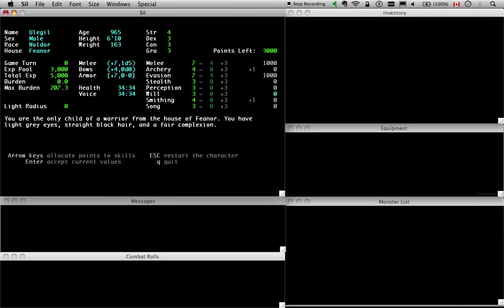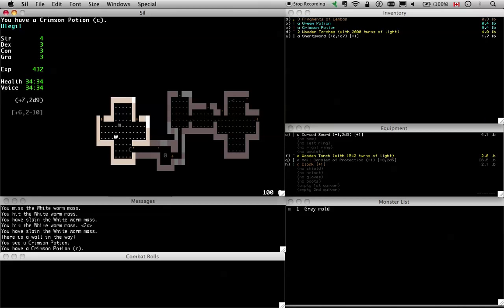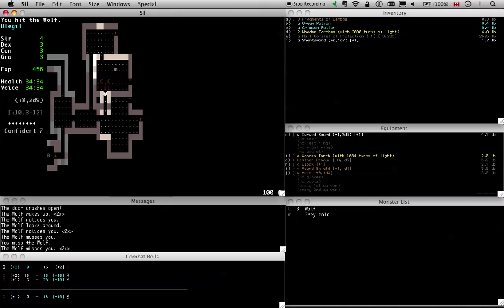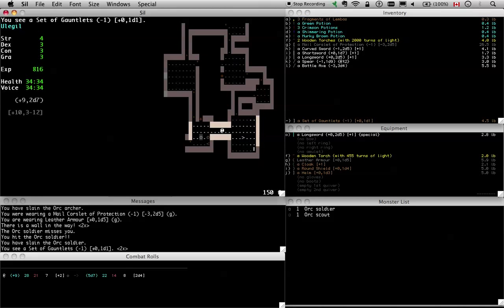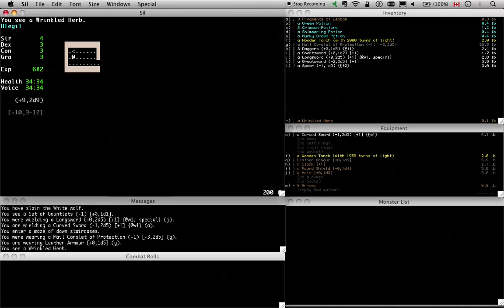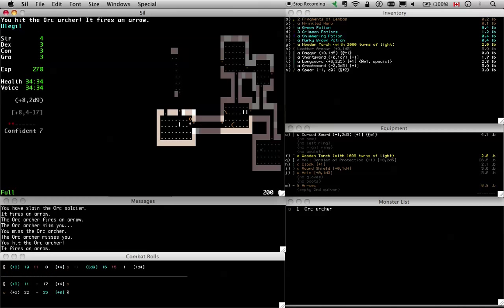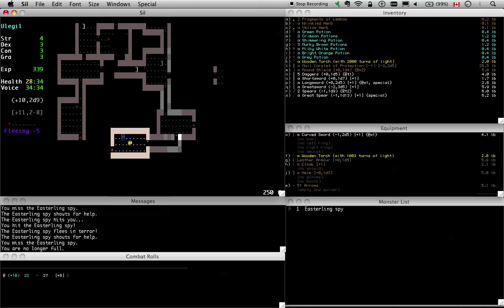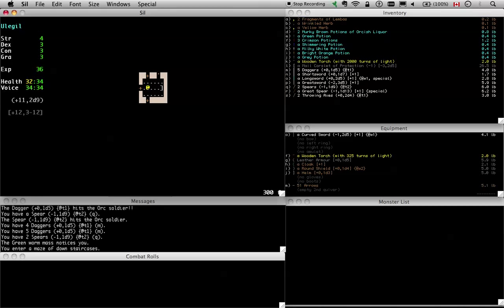Sil Screencast 29: Sil 1.1.1, The artistry start, and the Beefcake Build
Haven't done a video in ages. This character will show off some of the "new" 1.1.1 tweaks, and demonstrate both the Artistry start and a Feanor build I like to call the 'beefcake build'.